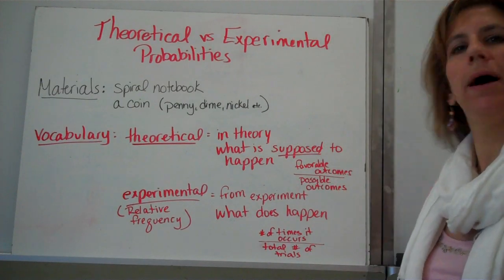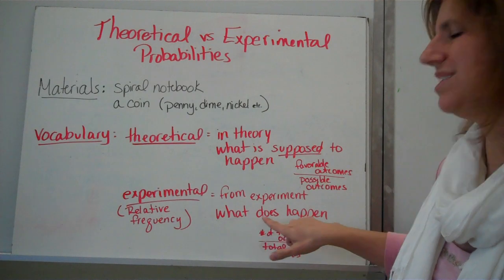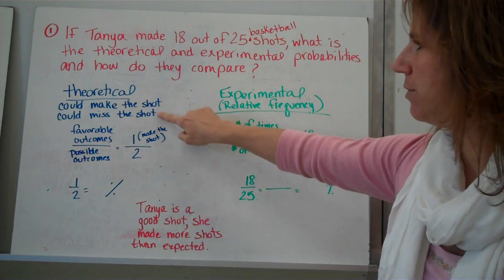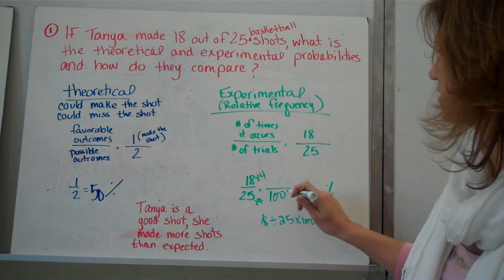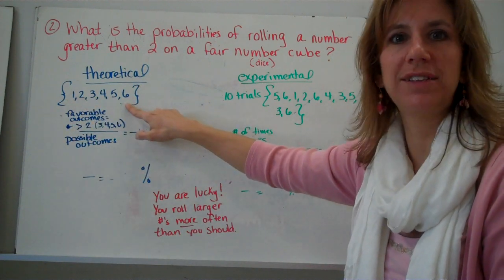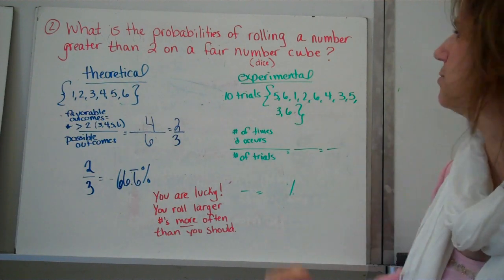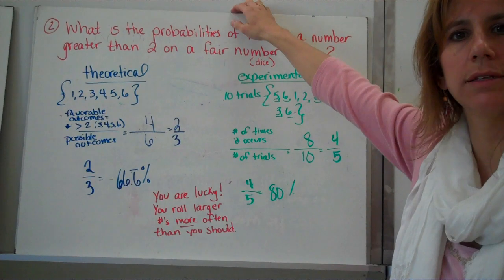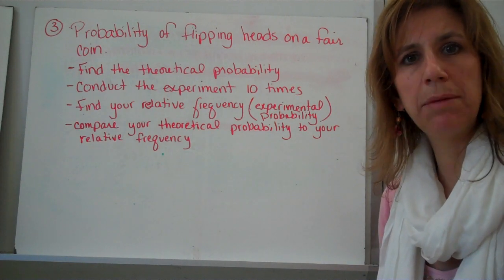Theoretical vs. Experimental Probability